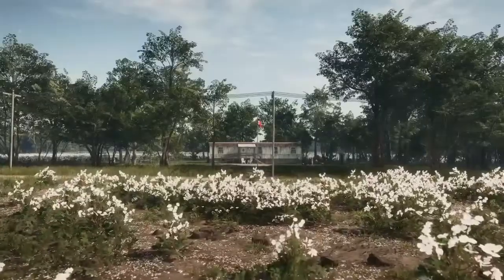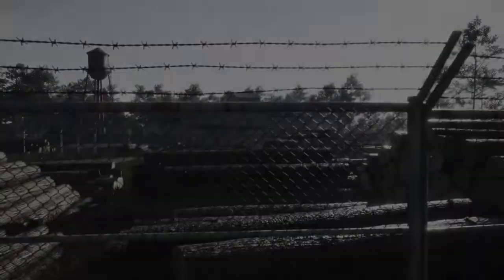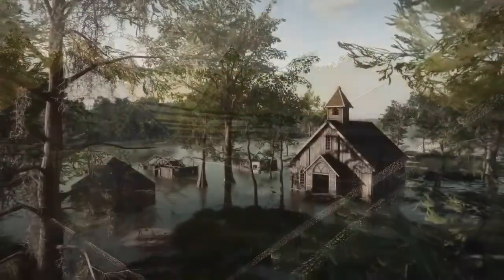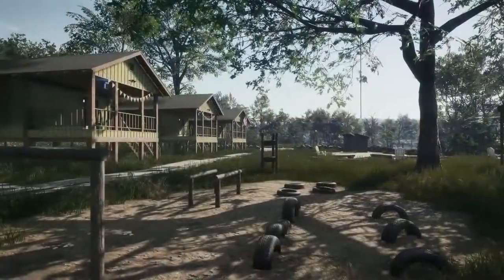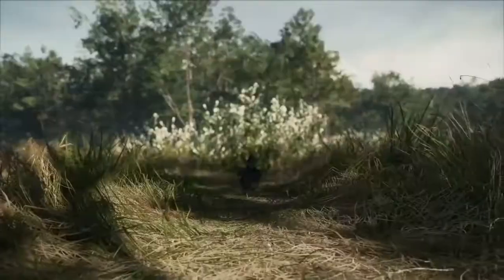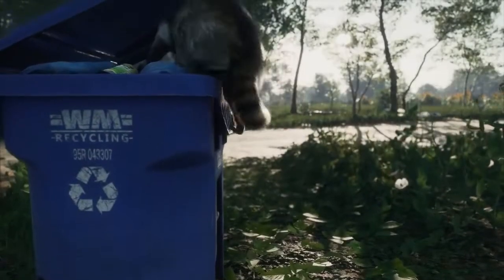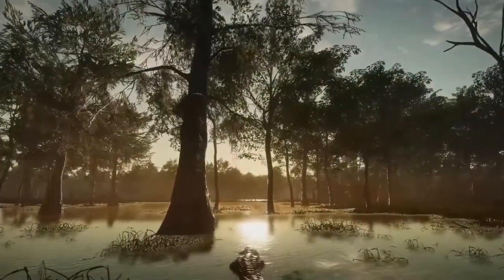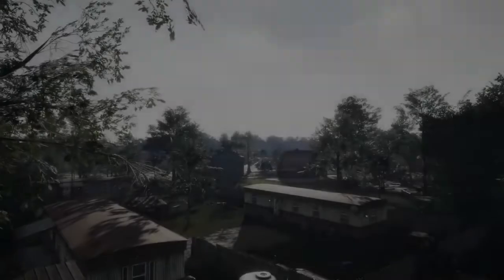New Best Gun In COTW? How Good Is The .22 Hornet? | theHunter - Call of the Wild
Is the .22 Hornet one of the best guns in the game? In this video, we will go in-depth on whether or not this new small game rifle from Mississippi is any good. I hope y'all enjoy!